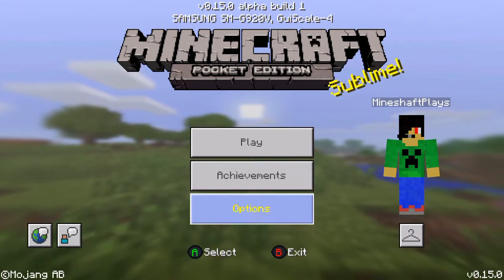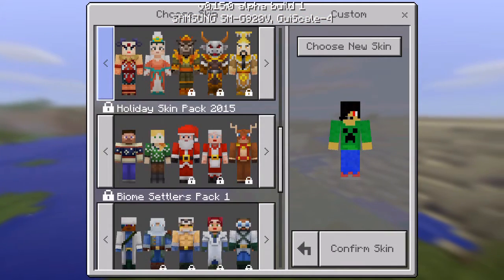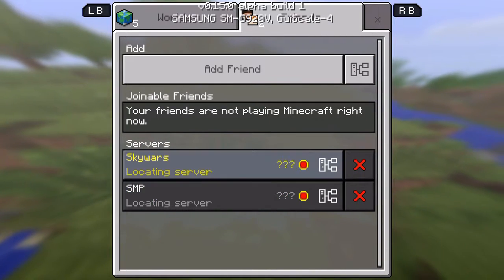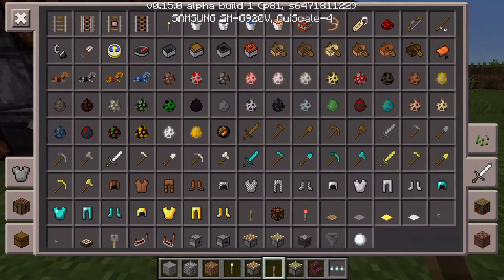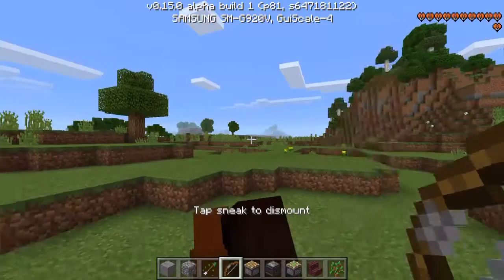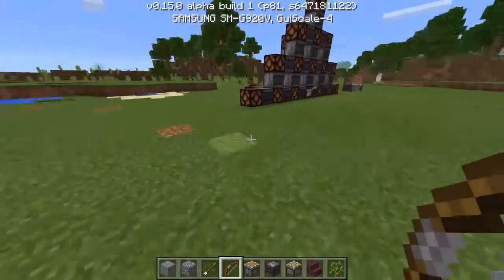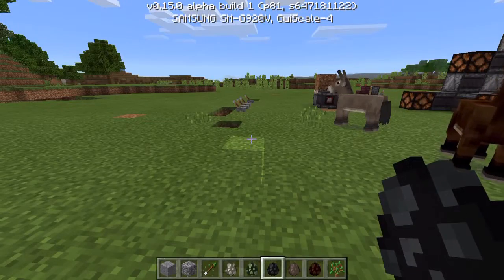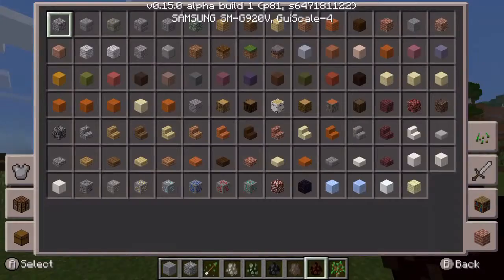PISTONS FINALLY! - MCPE 0.15.0 Alpha GAMEPLAY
Did you like the video? Maybe drop a like or comment. ^__^

-BGM Composed By C418